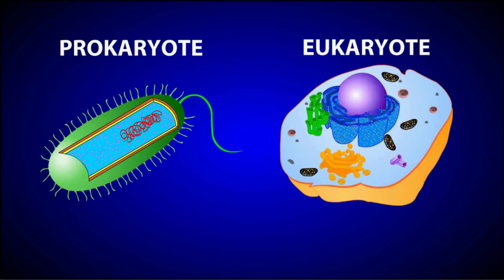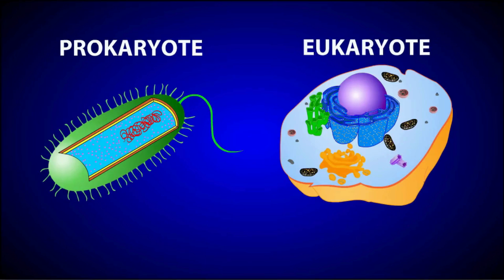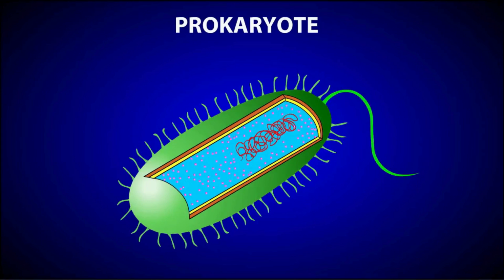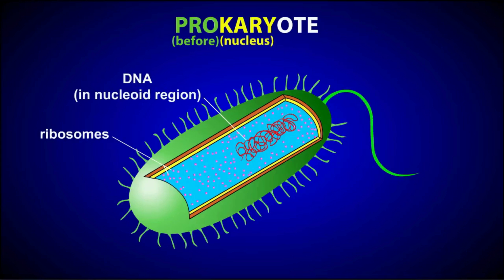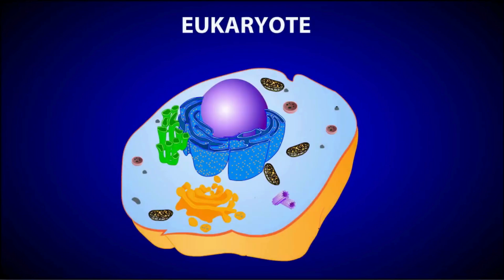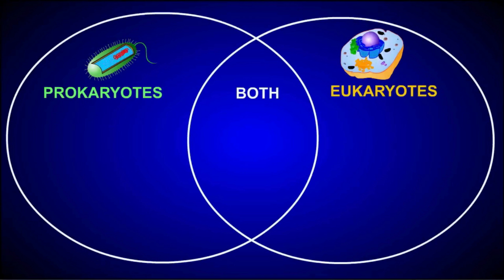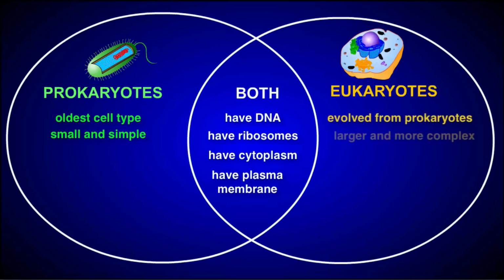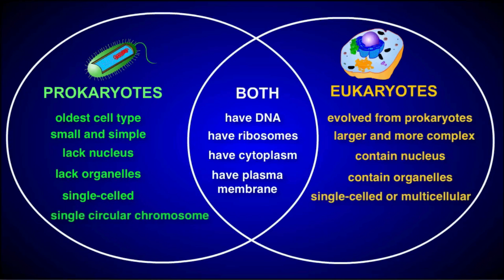Classification of Eukaryotic Genome | Chapter 2 | Biodiversity | Class 9th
Have you ever wondered what connects you, an oak tree, a mushroom, and a microscopic amoeba? The answer is Domain Eukaryota! 🌿🍄🦁

In this video, we dive into the fascinating world of Eukaryotes—one of the three main domains of life. Unlike bacteria and archaea, eukaryotes are defined by their complex cells containing a true nucleus and membrane-bound organelles (like the mitochondria, the ultimate powerhouses of the cell!).

Here’s what you’ll learn:
✨ What defines a eukaryotic cell
🧠 Why the nucleus is the "control center" of life
🌳 The 4 main kingdoms: Protists, Fungi, Plants, and Animals
⚡ How eukaryotes evolved to create all complex life on Earth